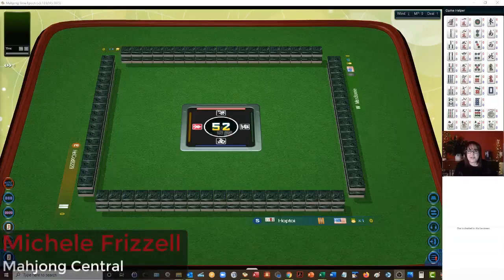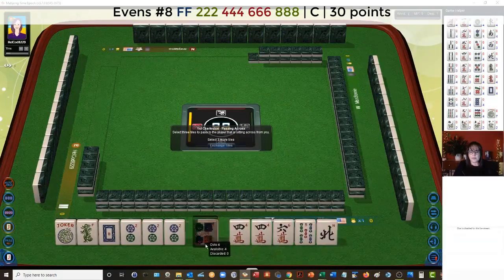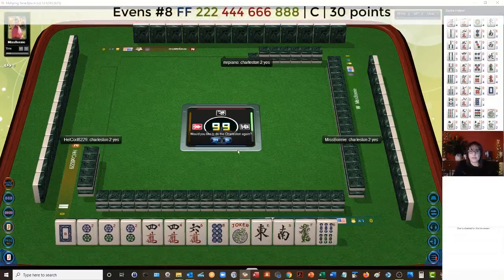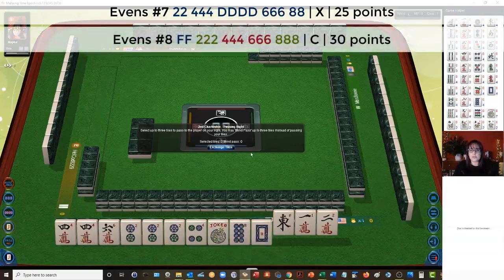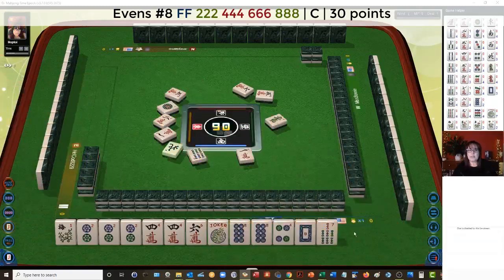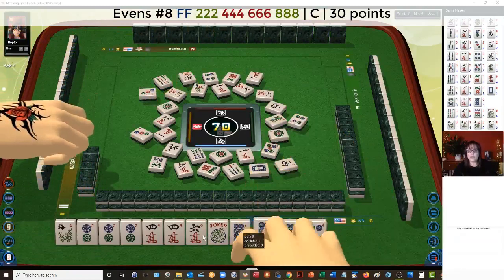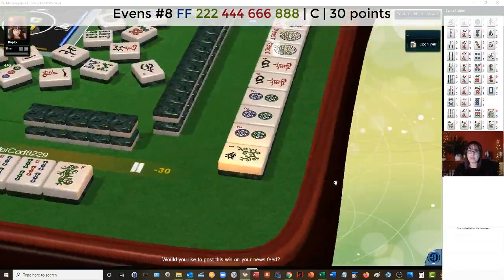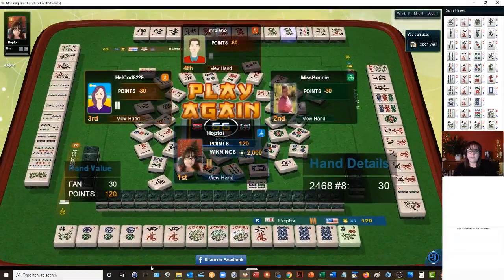National Mah Jongg League Strategy Theory 20200811